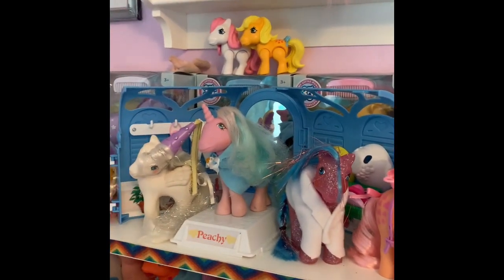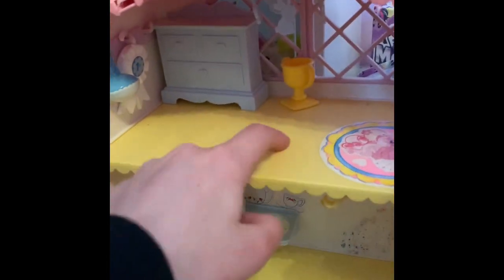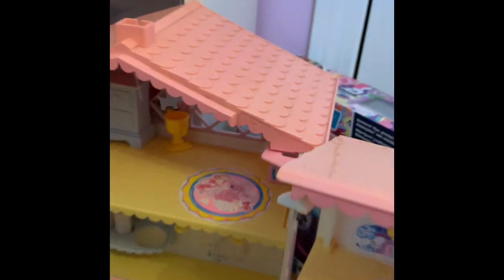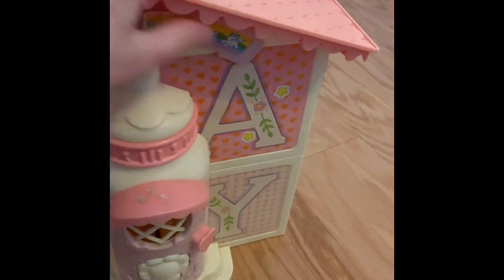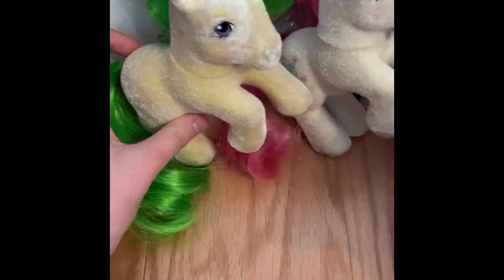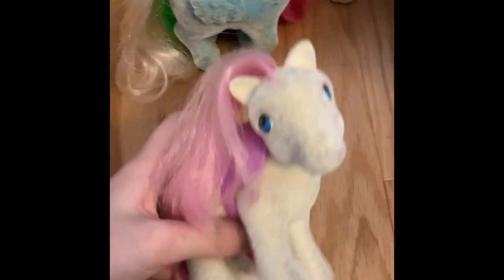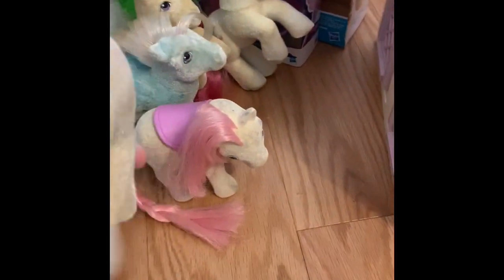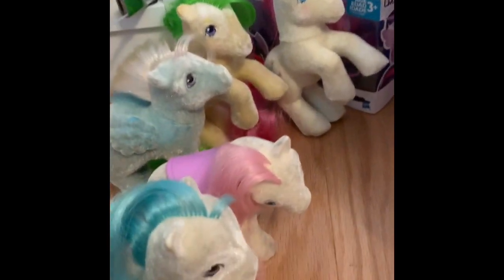MLP Collection Part 1 (Playset demos and so soft ponies)